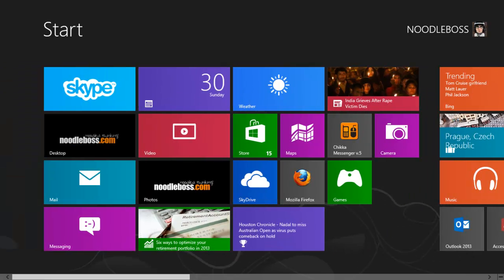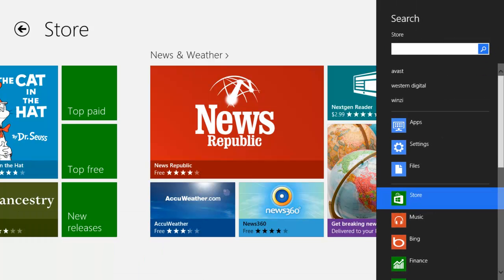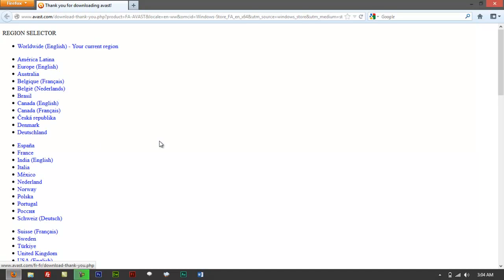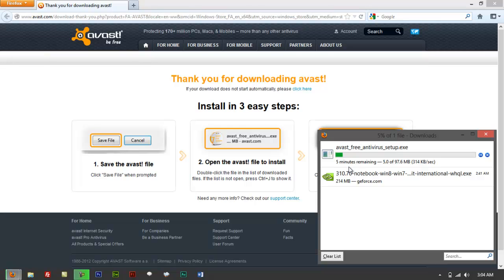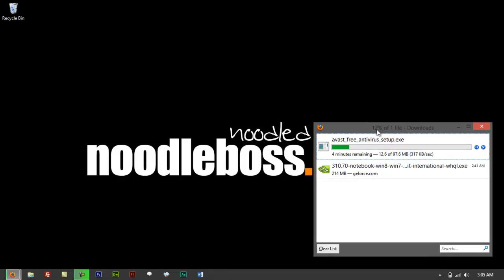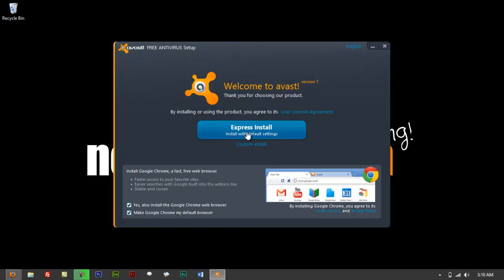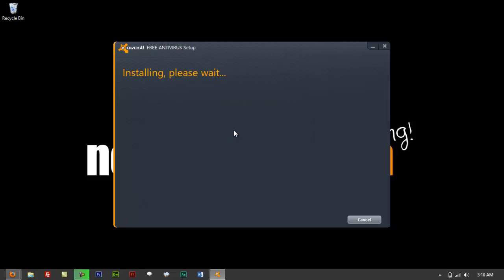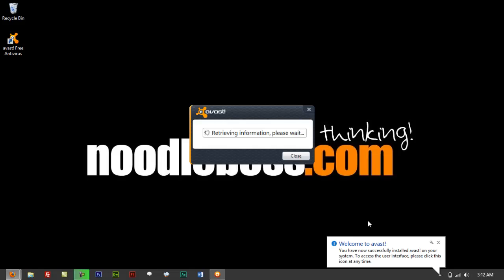Avast Antivirus installation on Windows 8